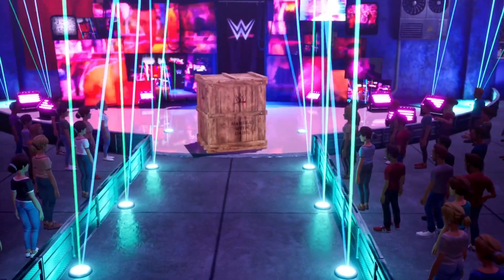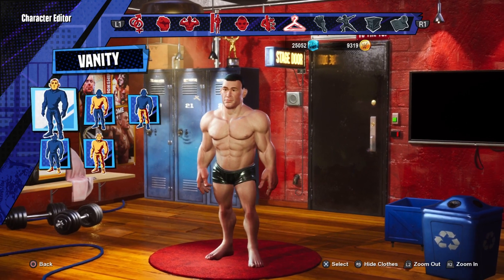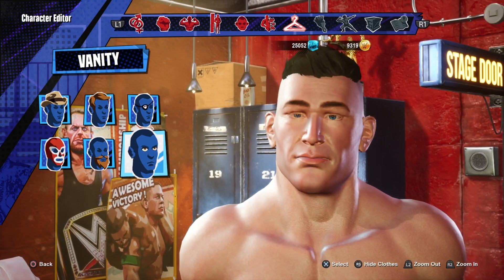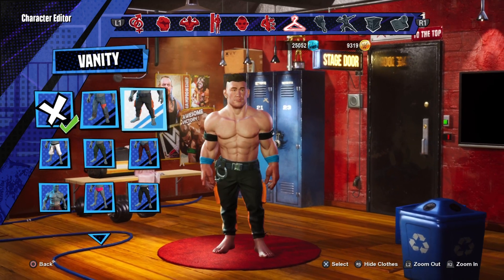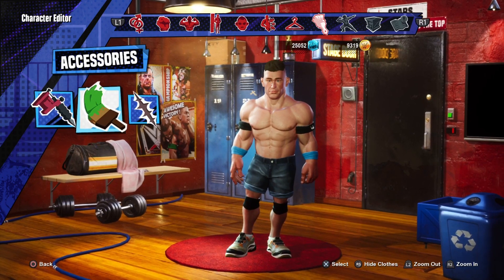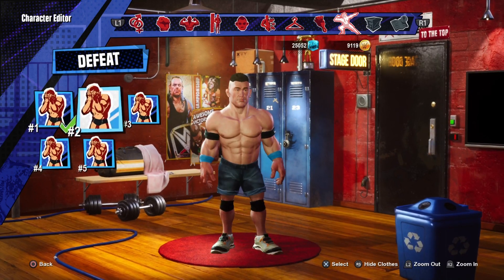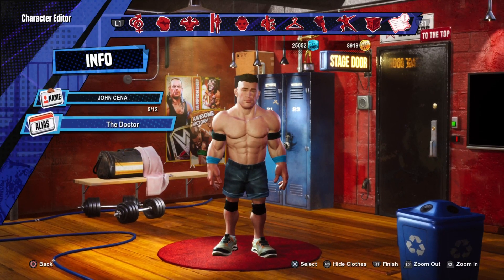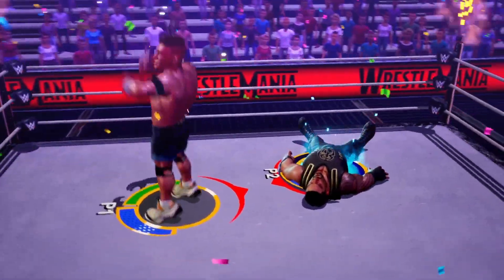How To Create JOHN CENA In WWE 2K BATTLEGROUNDS! 2K BATTLEGROUNDS CAWs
How To Create JOHN CENA In WWE 2K BATTLEGROUNDS!

In this video, I show you how to create John Cena in WWE 2K BATTLEGROUNDS!

2K Battlegrounds CAWs by Spyda Gaming

Let me know what other superstars you'd like to see next!